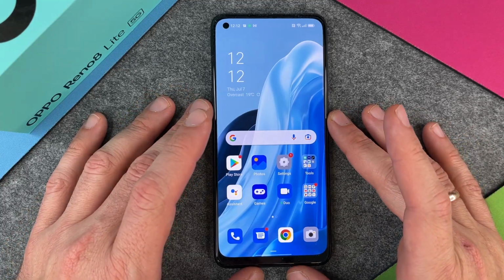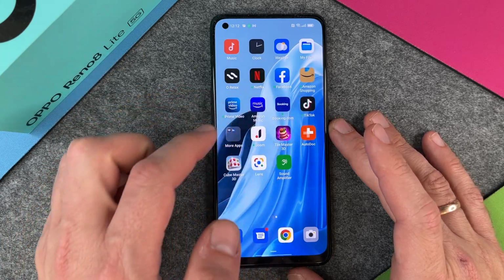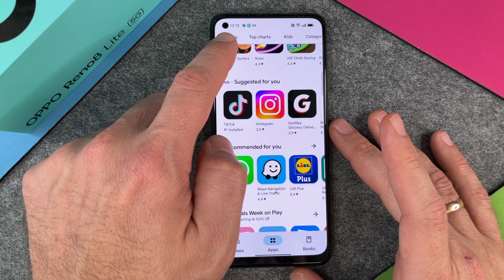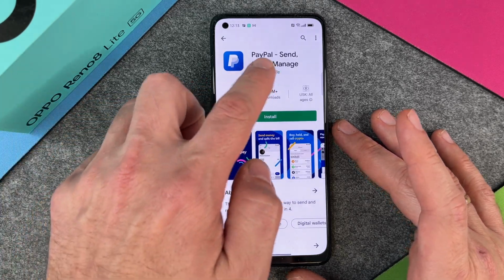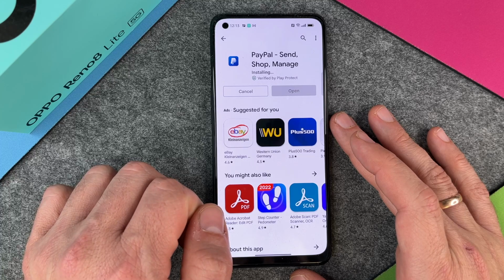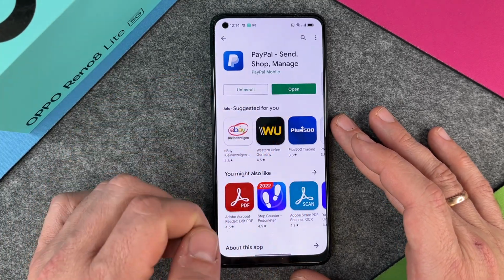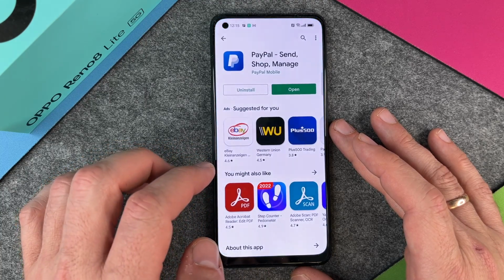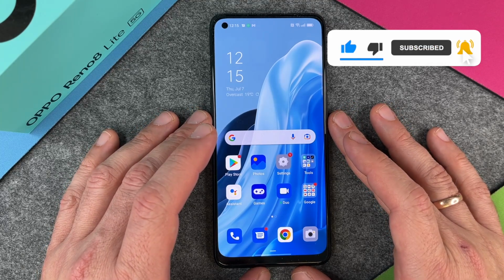OPPO Reno8 Lite 5G - How to install apps • 📱 • 👨🏼‍💻 • ⬇️ • Tutorial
You want to install apps on your Oppo Reno8 Lite 5G and don't quite know how to go about it? No problem, because in this video we explain the best way to get apps, how to find your way around the Google Play Store as an Android user and try out the installation with two apps. There are millions of apps and it is helpful to know how to find your way through this jungle. Enjoy our video on the Oppo Reno8 Lite 5G and installing your future apps.